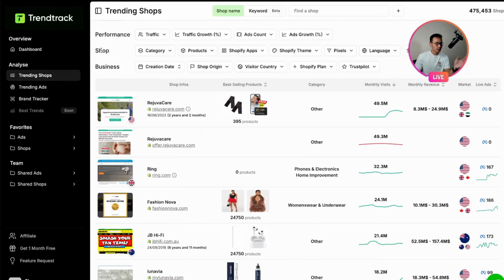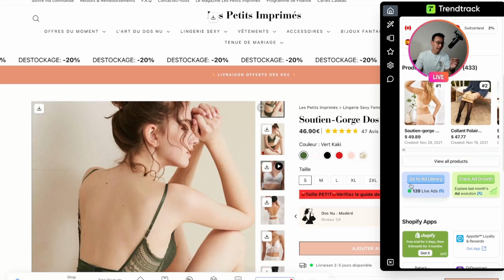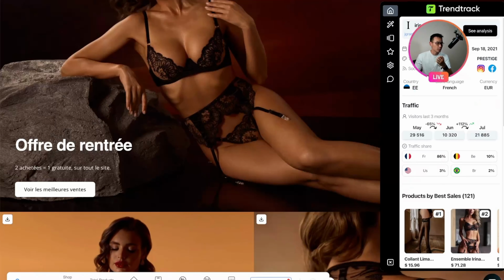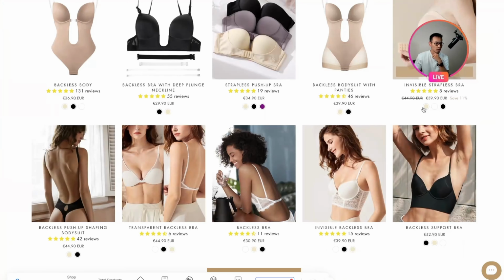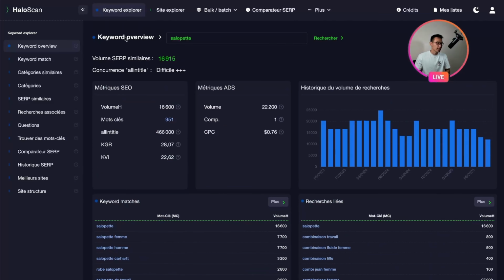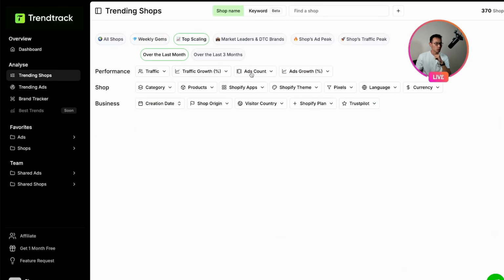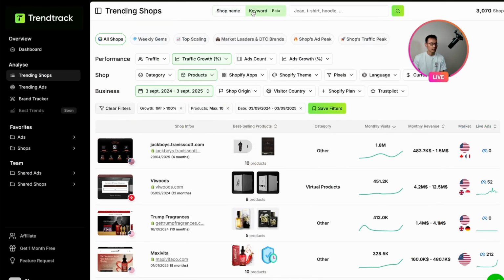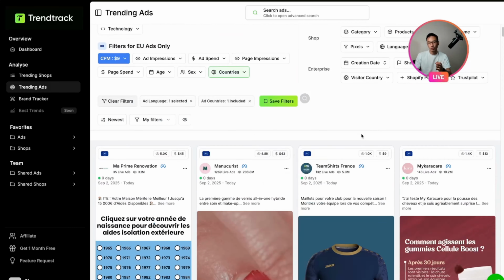TRENDTRACK → Winning Product Research Tutorial - Best E-Commerce Tool 2025 (Promo Code -20%: PING20)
▬ TrendTrack Tutorial to Find Winning Products in 2025 ▬

I’m sharing my favorite tool right now for product research and spotting niche business opportunities on Shopify.
You’ll see the power of TrendTrack’s filters to uncover high-performing stores.

I might even leak a few stores (including some of my own products) because this tool is such a no-brainer…